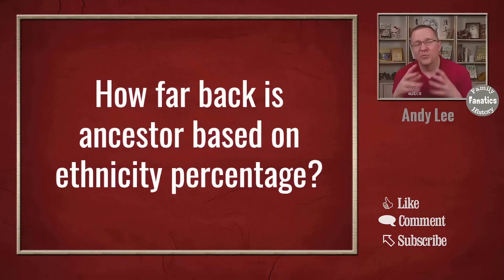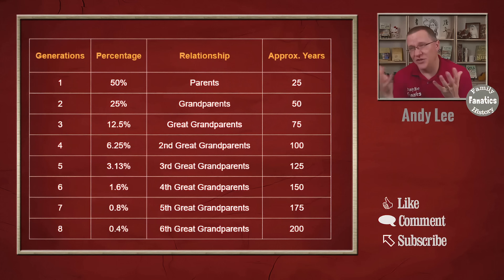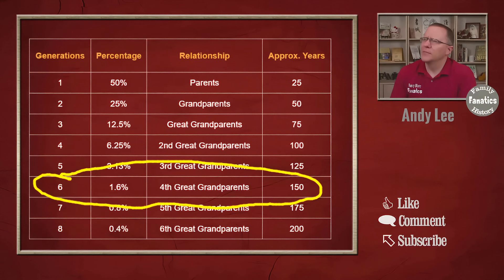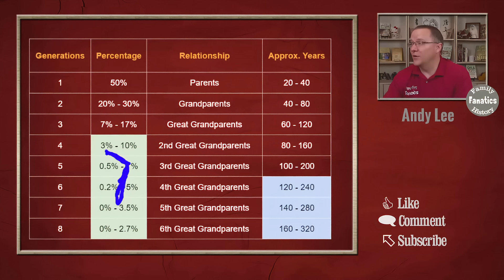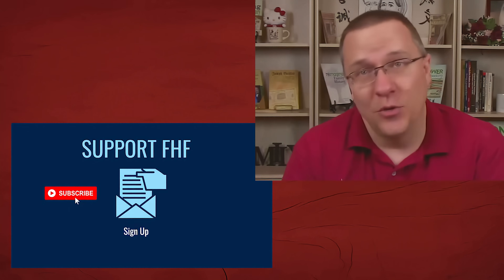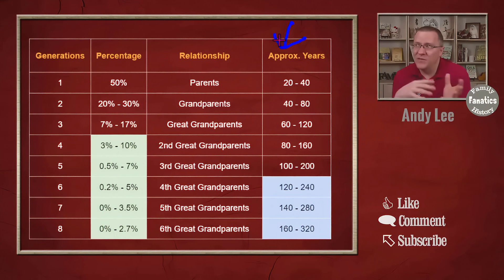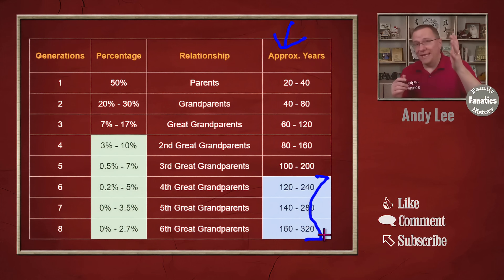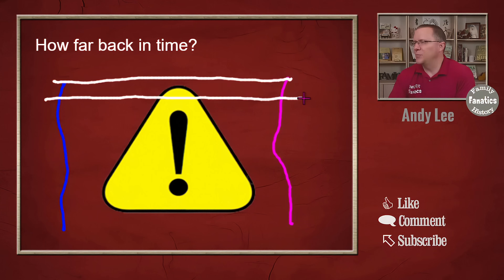How many generations back is 3% ethnicity in your DNA test results?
Can you identify who your ancestors are based on your ethnicity percentages?

How far back is an ancestor on your family tree based on your DNA Test ethnicity percentages? Where should you begin looking for which ancestor represents your 5% or 2% ethnicity from Ancestry, MyHeritage, or genetic genealogy companies?

CONTINUE LEARNING

CHAPTERS

0:00 Intro
0:36 Can you find out which ancestor has a small ethnicity percentage?
1:00 A Generational Chart of How Many Years in The Past Your Ancestors Lived
2:15 Comparing Results to the Generational Chart
3:13 Ethnicity percentages can't tell you which generation
5:58 Ethnicity percentages can't tell you a time frame
8:47 Ethnicity percentages are a mix of paternal and maternal lines
10:06 Ignore ethnicity percentage below 5 percent